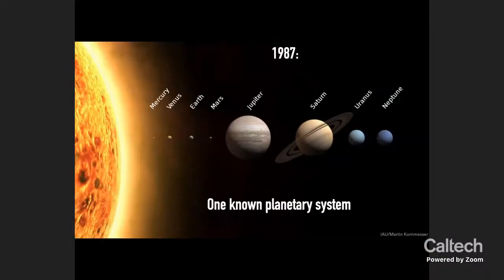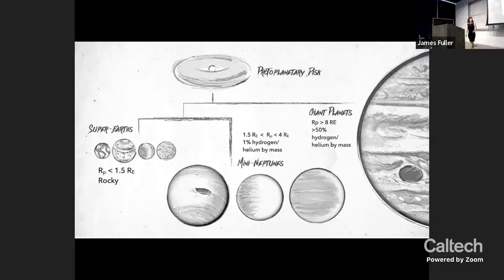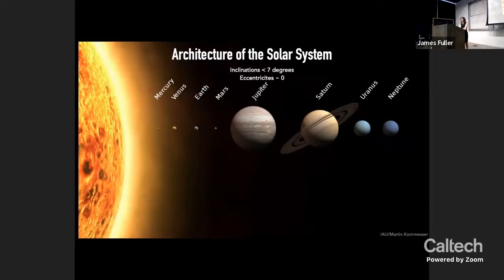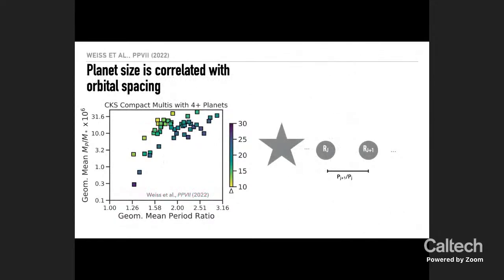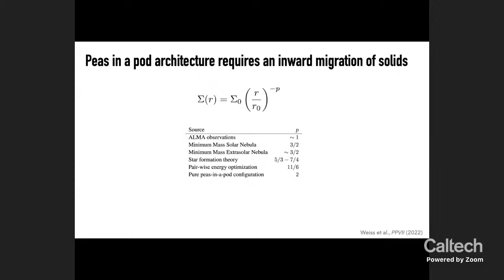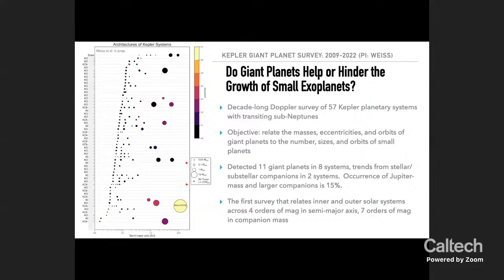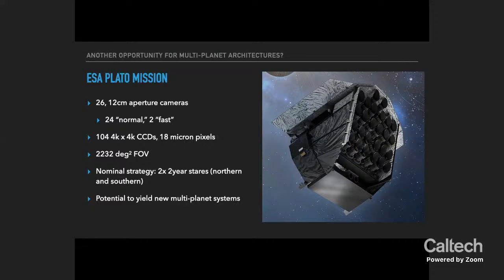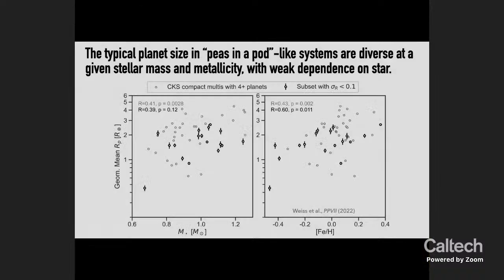Planets, Patterns, and the Origin of Life - Lauren Weiss - University of Notre Dame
Date: 04/13/22
Speaker: Lauren Weiss, Assistant Professor of Physics, University of Notre Dame
Title: Planets, Patterns, and the Origin of Life

Abstract : Exoplanet science is an explosive new field catalyzed by the discovery of over 5000 extrasolar planets via the NASA Kepler and TESS missions.  With precise transit photometry and high resolution spectroscopy (including radial velocities), we are learning about diverse types of planets, their interior and atmospheric compositions, their orbital properties, the systems in which they reside, and how the planets form and change over time.  In this talk, I will discuss unanticipated patterns that emerge nearly ubiquitously in hundreds of exoplanet systems.  These patterns have reshaped our understanding of planet formation, with implications for the origins of Earth-like planets and life.  Continued characterization of these patterns with the Keck Planet Finder and the ESA PLATO mission will reveal what kinds of planetary systems are common, perhaps at last establishing whether the solar system itself is common or rare.